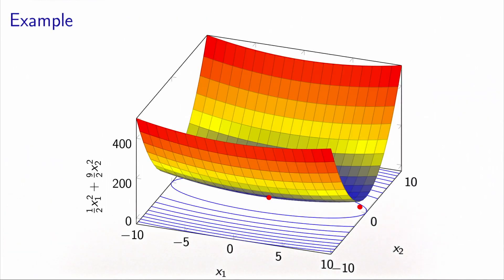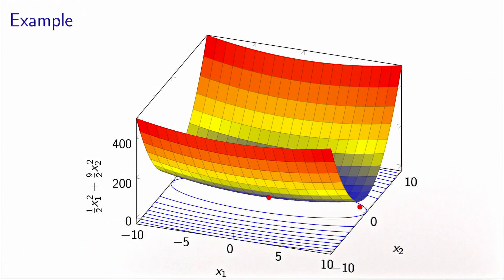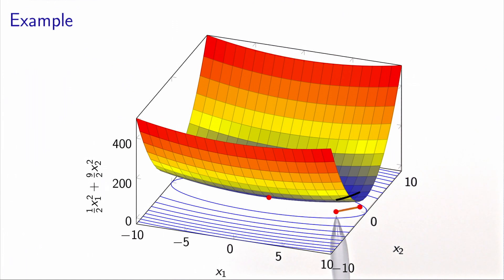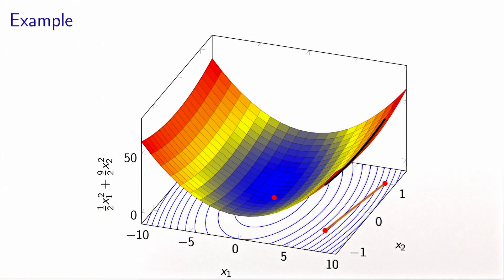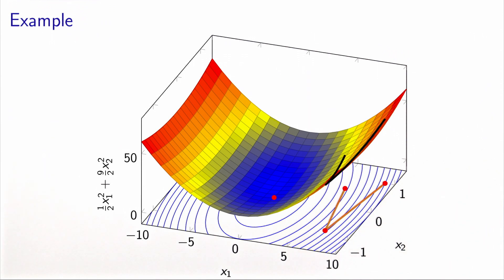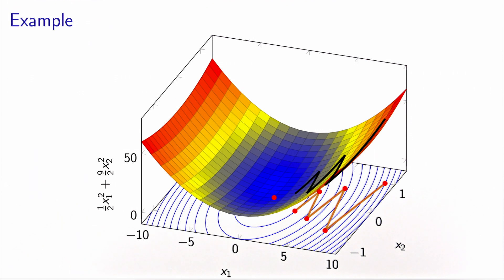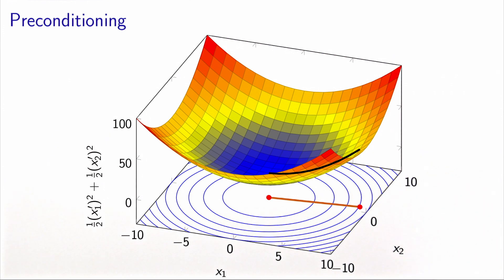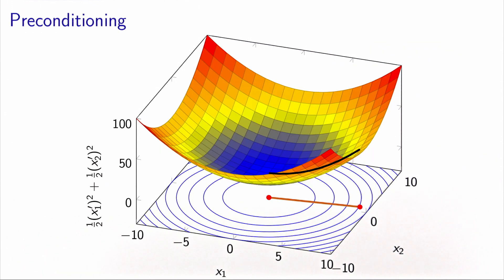Descent methods and line search: preconditioned steepest descent